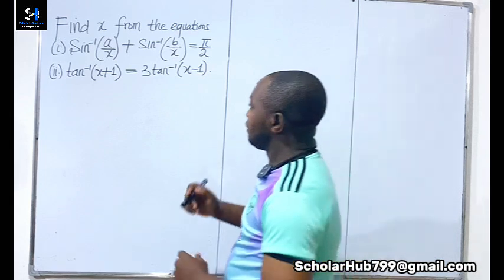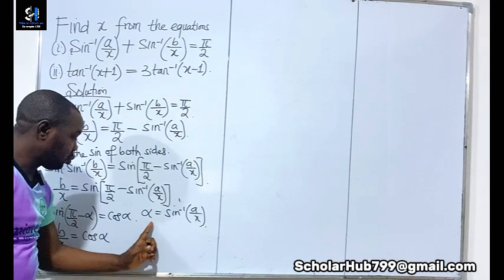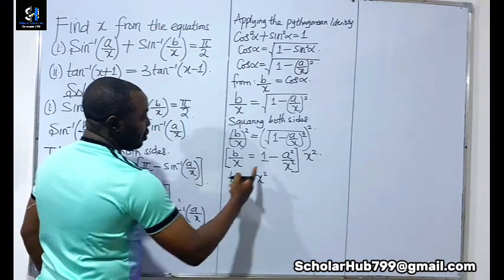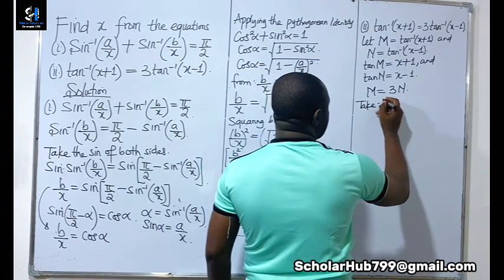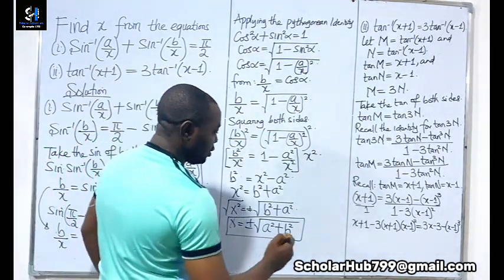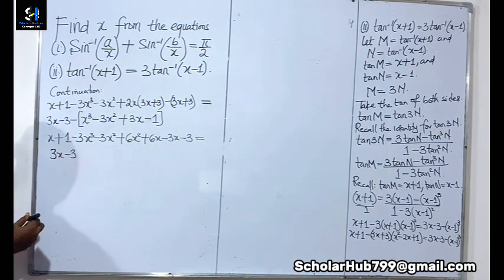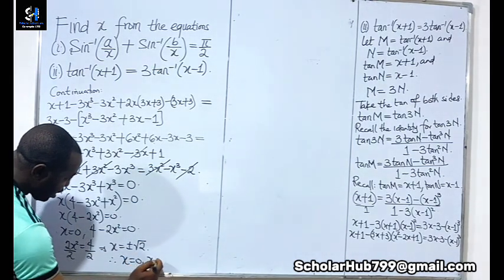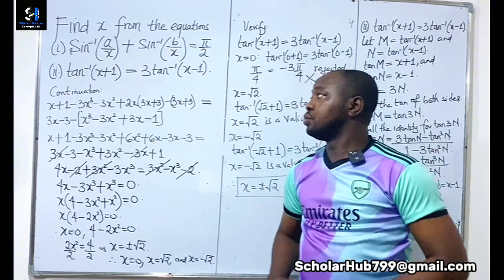Find x from the Equations:(i )sin⁻¹(a/x) + sin⁻¹(b/x)=π/2(ii) tan⁻¹(x+1)= 3 tan⁻¹(x-1).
In this math tutorial our task is to find x from the given equations. This can be done by using the following basic concepts:
•sin(π/2 - α) = cos α [ First quadrant]
•pythagorean identity:
cos²α+sin²α =1
cosα = √1-sin²α
sinα = a/x
•Triple angle formula for tangent tan 3α
= (3 tan α - tan³α)/(1-3 tan²α).